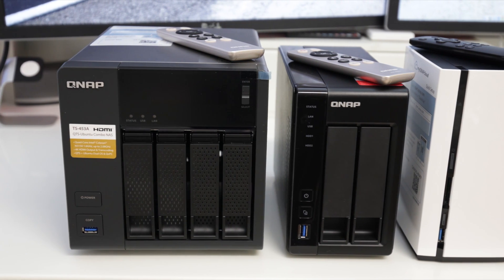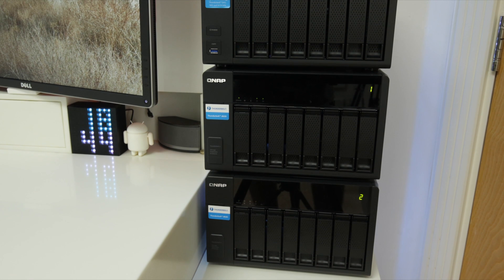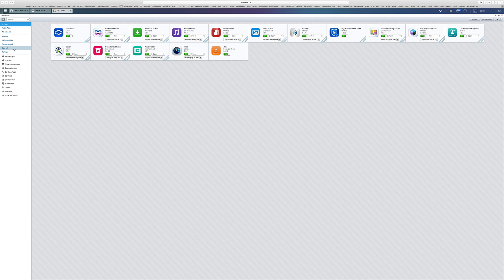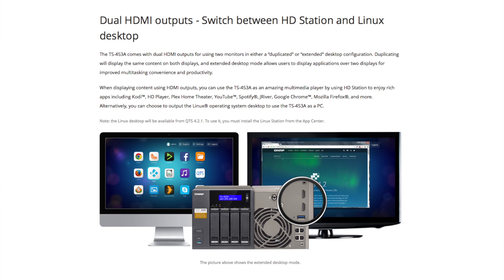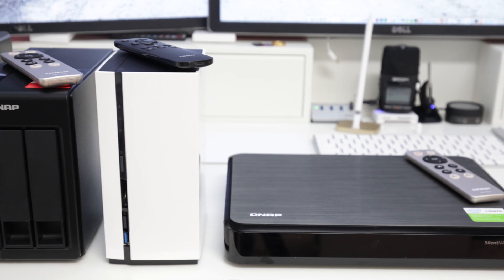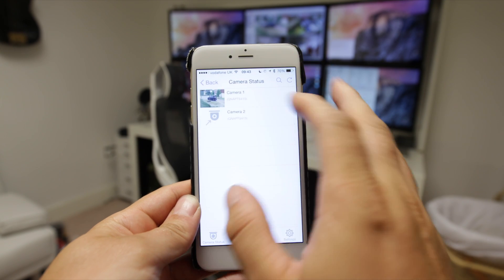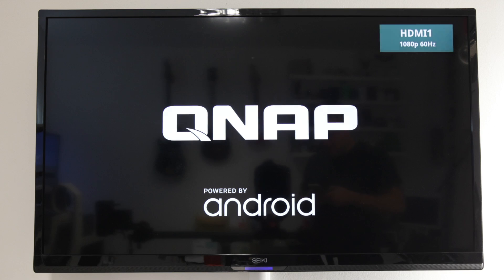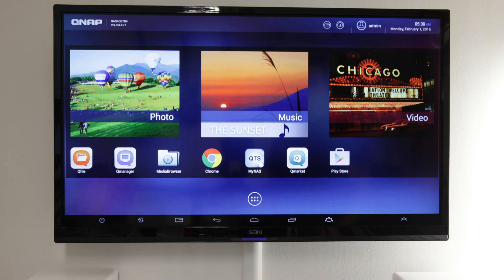NAS Explained!! with QNAP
TS-453A
UK (Amazon)
US (Amazon)

TAS-268
UK (Amazon)
US (Amazon)

TS-251+
UK (Amazon)
US (Amazon)

HS-251+
UK (Amazon)
US (Amazon)

NAS explained. What is nas. How does has work. Raid. Disks.review. Unboxing.